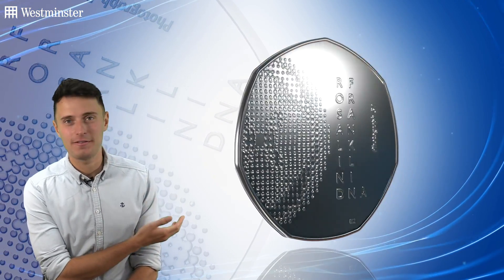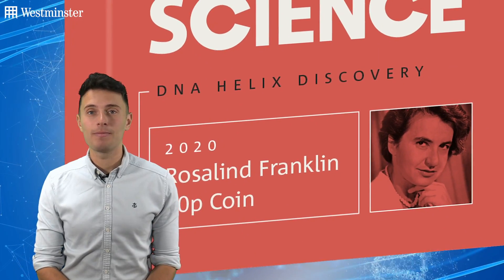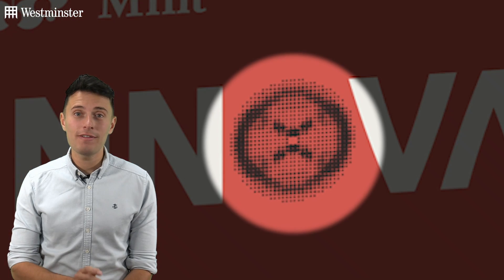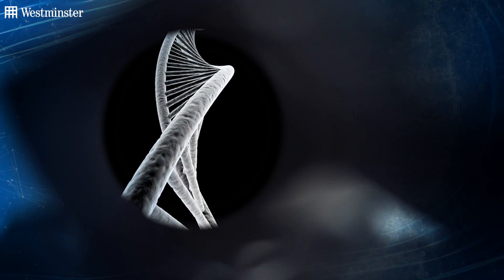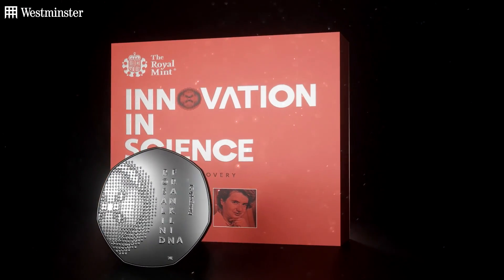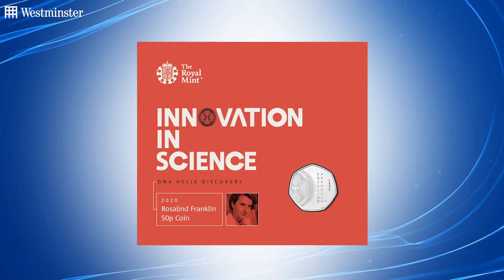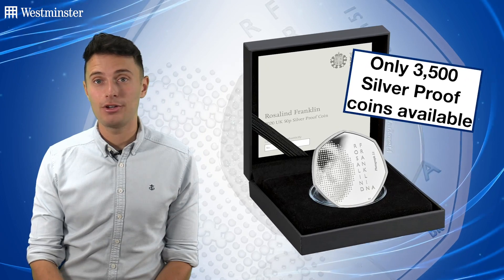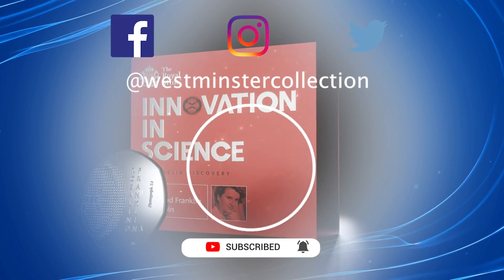Groundbreaking Rosalind Franklin UK 50p revealed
In our latest video Adam tells you everything you need to know about the latest groundbreaking 50p in the Innovation in Science coin series, which pays tribute to scientist Rosalind Franklin.